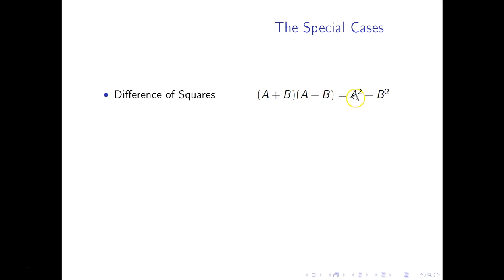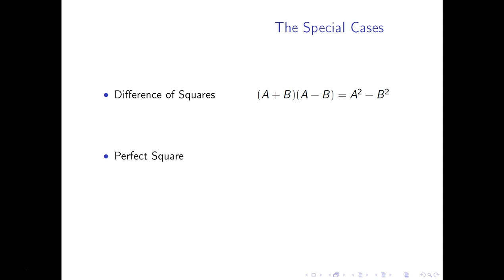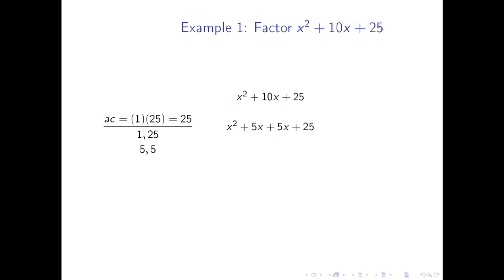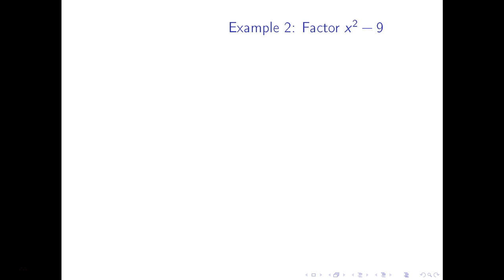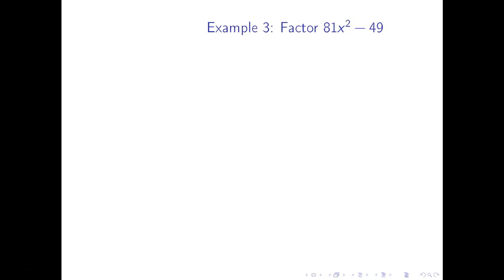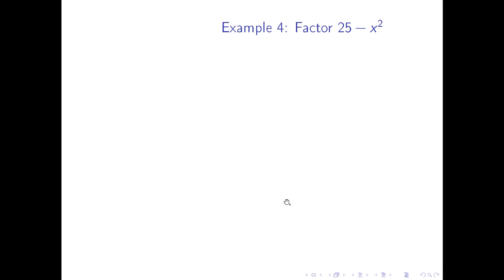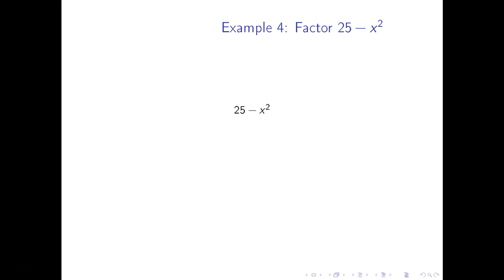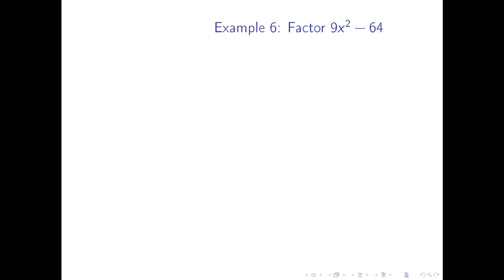6 5Lecture MAT101SU17 BAIL